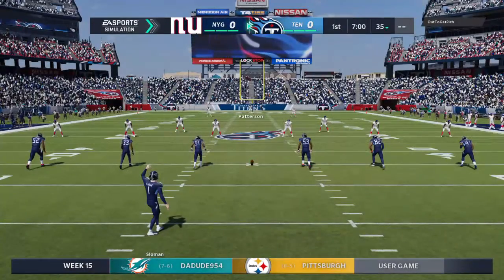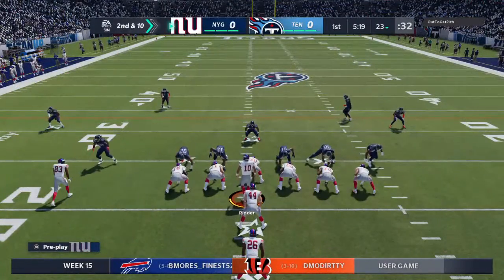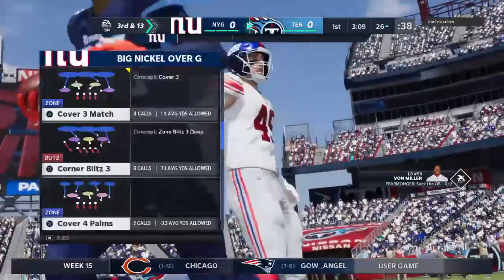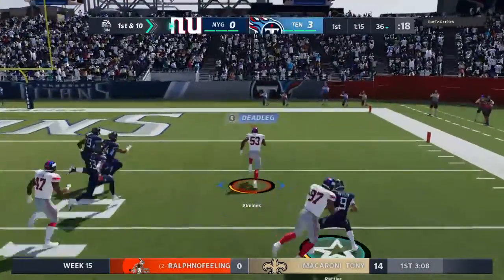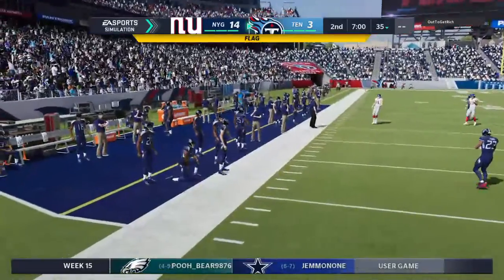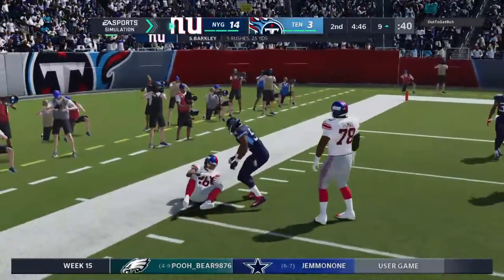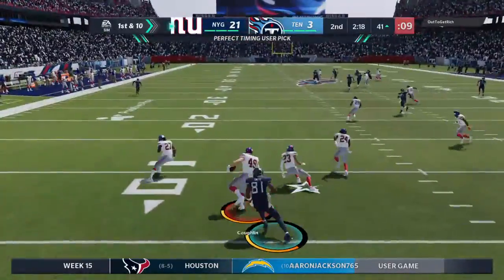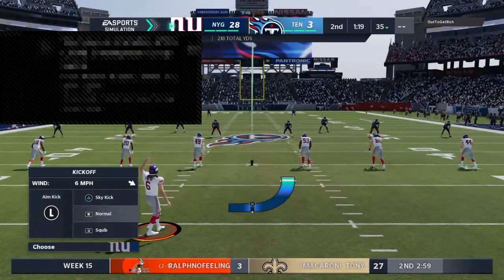Deon214__'s Live PS4 Broadcast